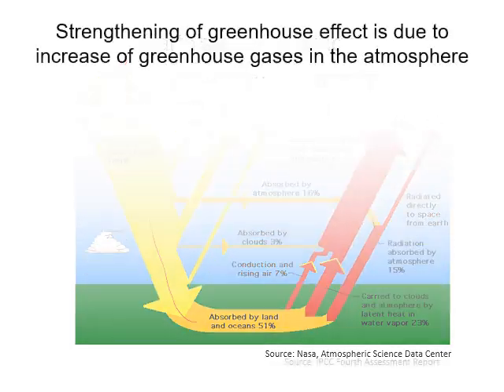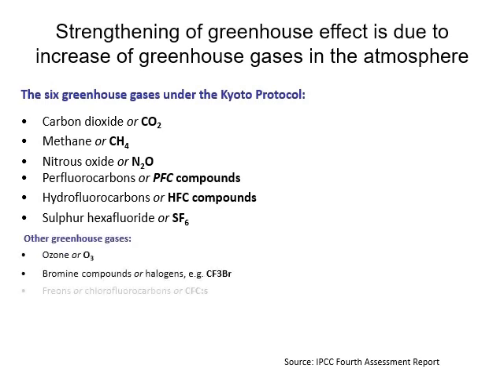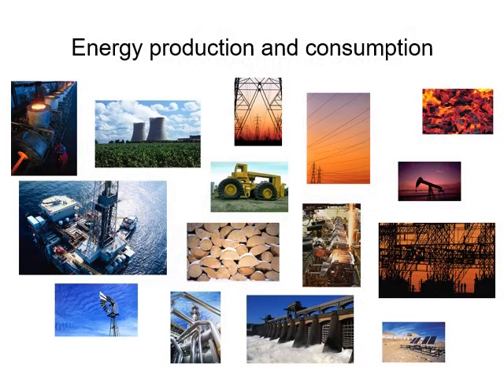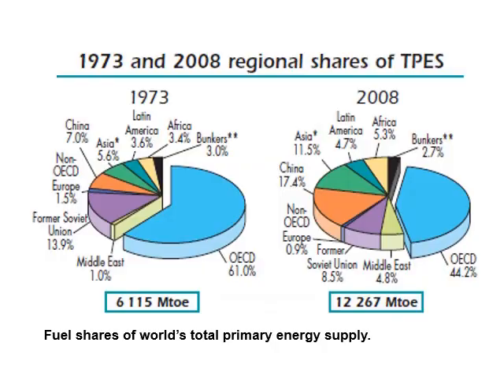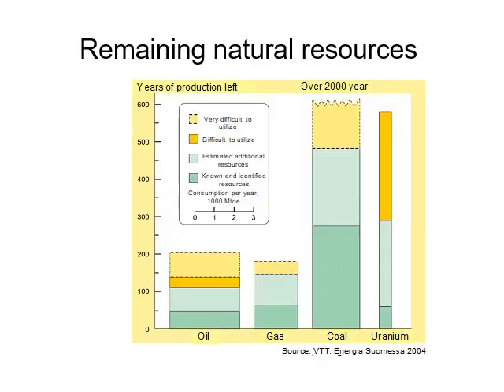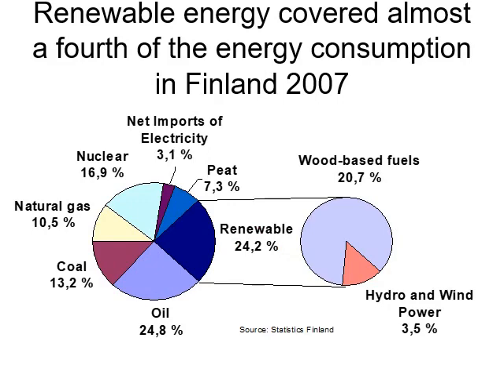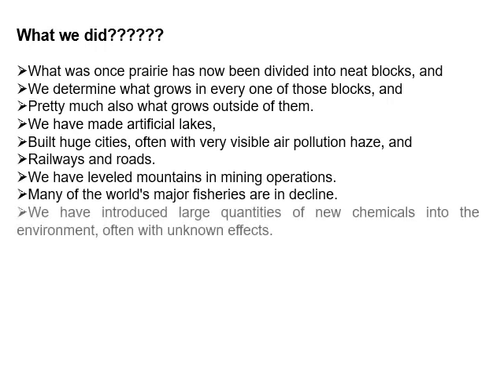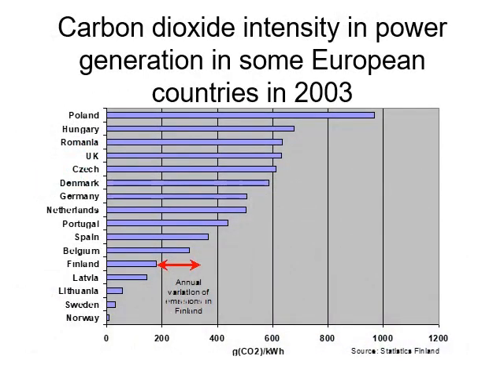ENGG4000 Module 4 Week 13 Part 1